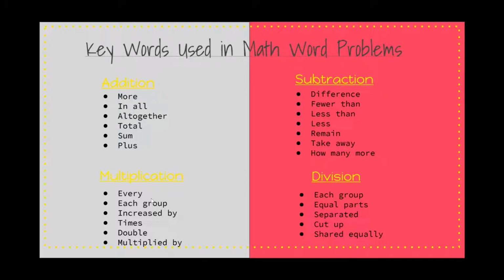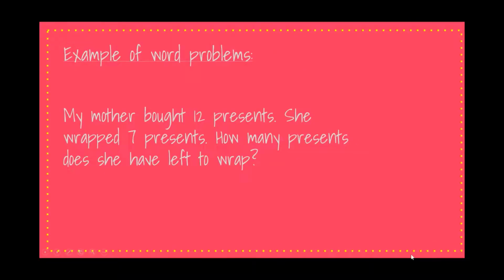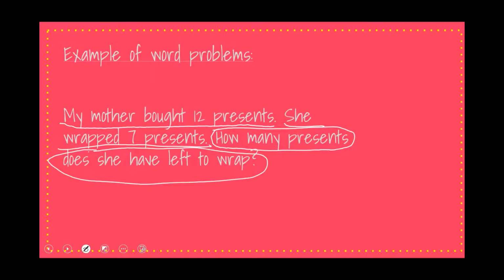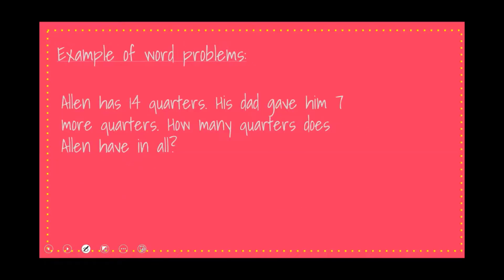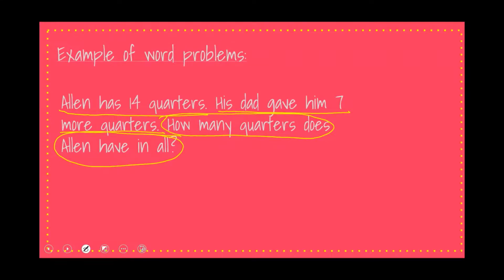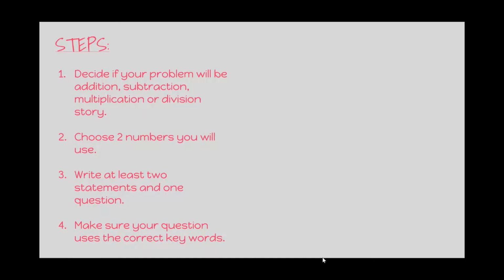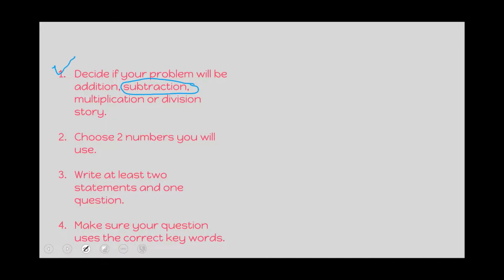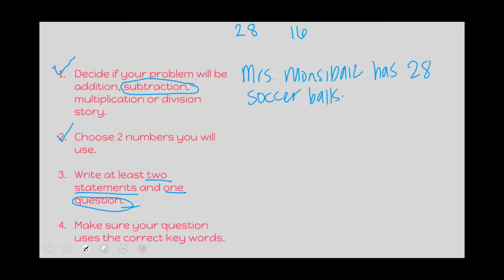6.7 Math Lesson 1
Writing word problems review